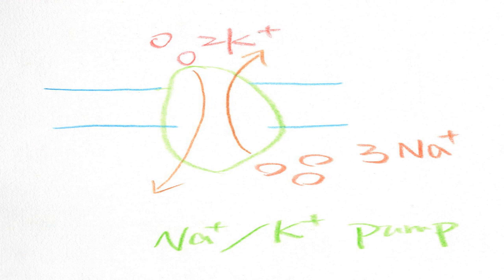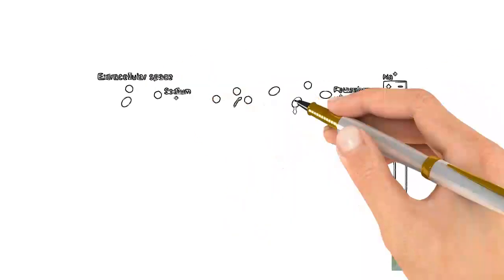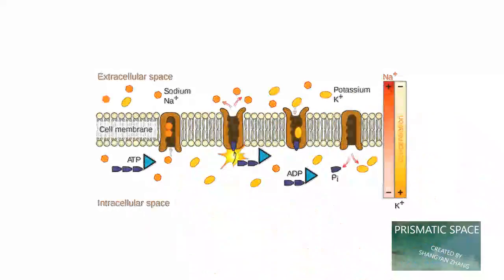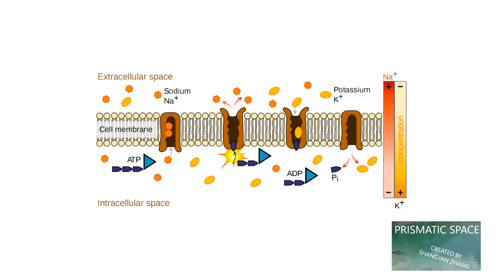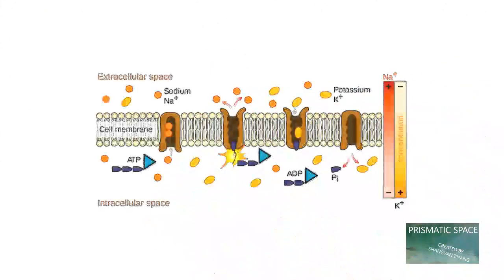Membrane Potential And Sodium-Potassium Pump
Prismatic Space is a channel mainly about talks in neuroscience and psychology.

Images from WikiMedia Commons [Public Domain]:
Cell membrane detailed diagram blank.svg
Scheme sodium-potassium pump-en.svg
Parallel plate capacitor.svg